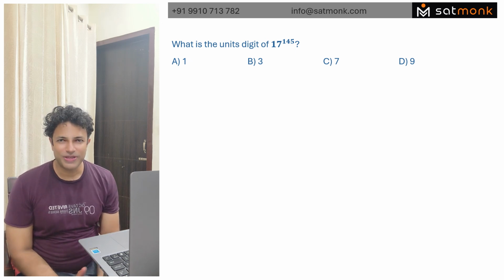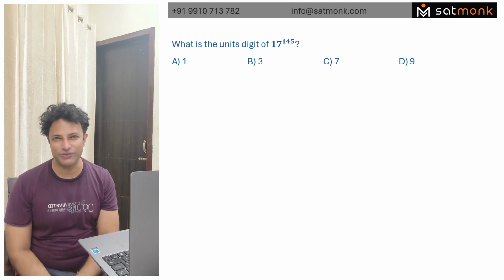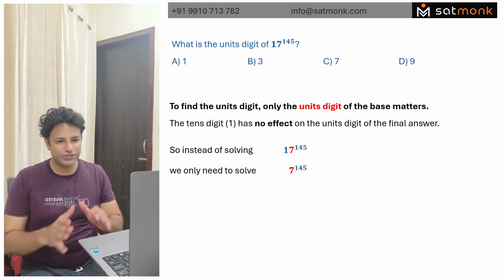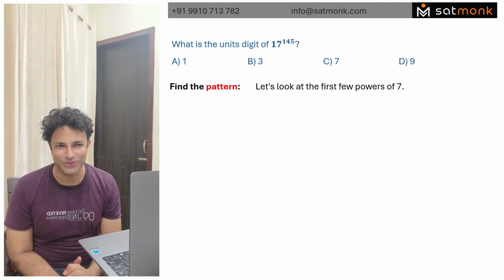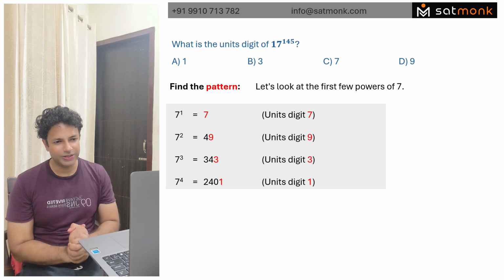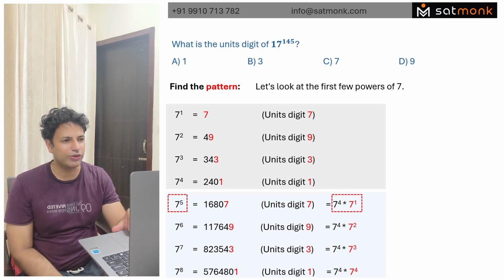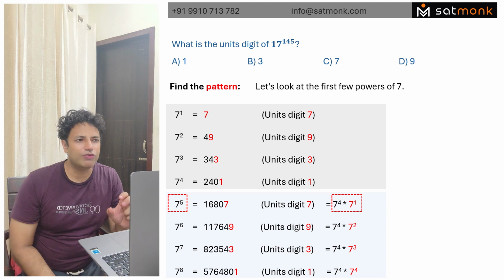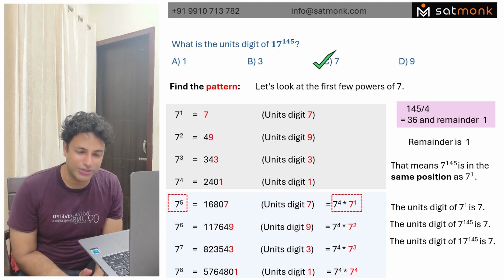Can You Find the Units Digit of 17^145 ? | SAT Math Trick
Can you find the units digit of 17 raised to the power 145 (17^145)
without calculating the enormous number?

In this SAT Math lesson, you'll learn one of the most useful shortcuts for finding the units digit of large exponents. Instead of multiplying huge numbers, you'll discover how to recognize repeating patterns in the units digit and solve the problem in seconds.

📚 In this video you'll learn:

Units digit shortcut
Cyclic patterns in exponents
Modular arithmetic intuition
SAT Math time-saving strategy

🎯 Perfect for students aiming for 700+ on SAT Math.